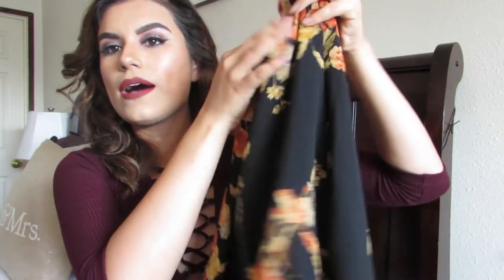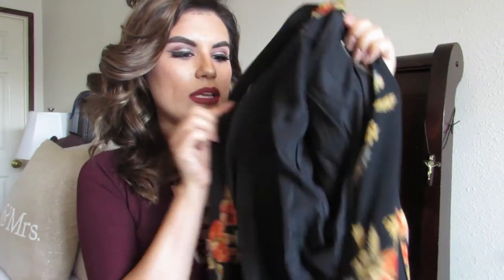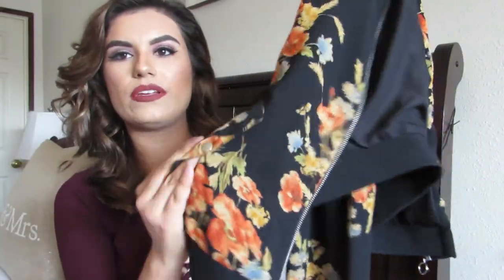Fall 2016 Layering Guide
Hey gals!! I am finally back and with a new fashion video! I was super excited to get back to what I love. Xoxo

All items shown in the video along with my dress are from Forever 21.